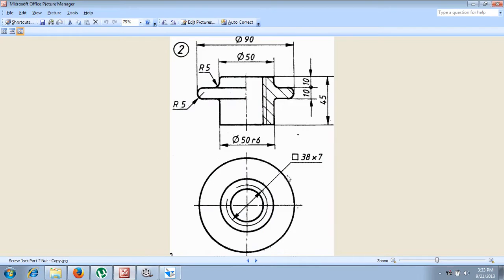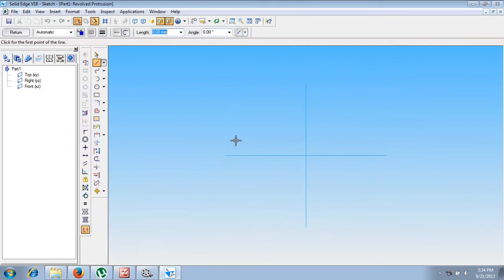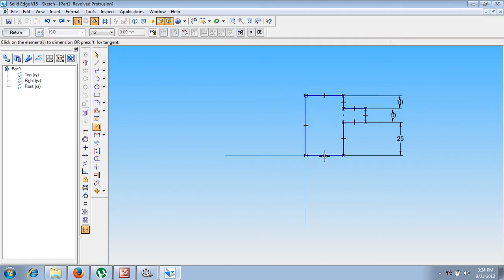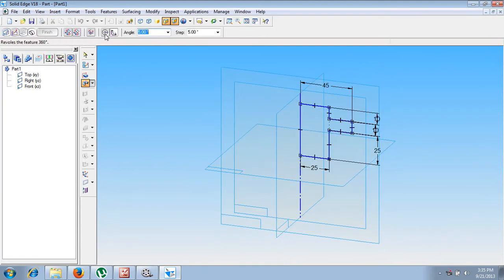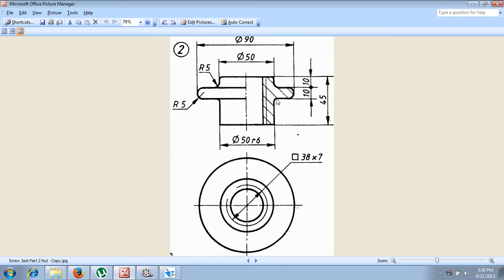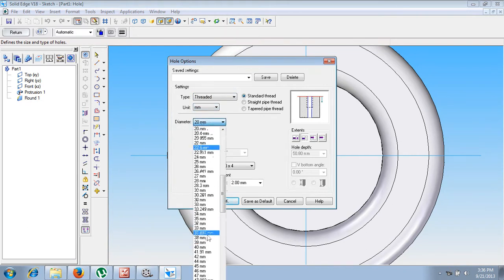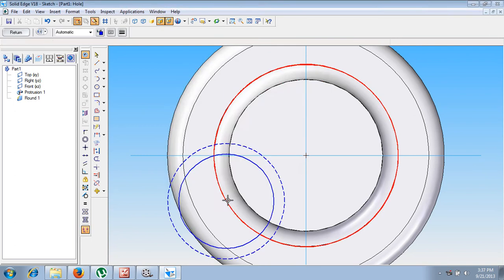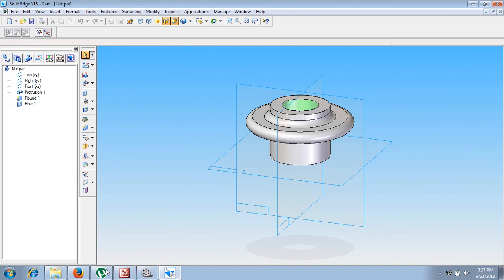Screw Jack Part 2 Nut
This Video shows how to create an Nut part of screw jack